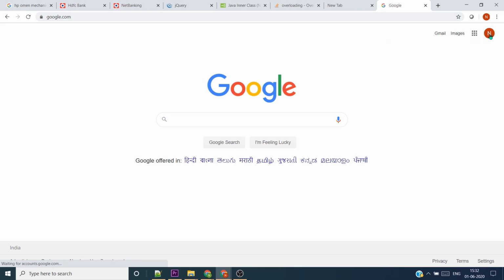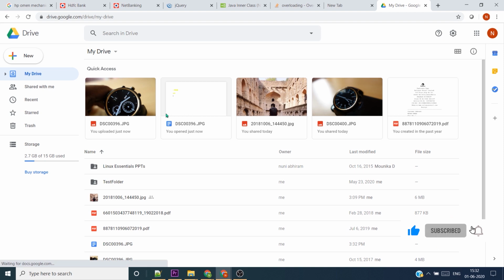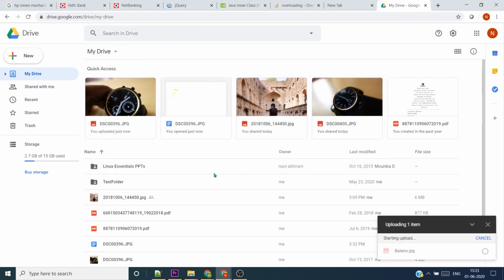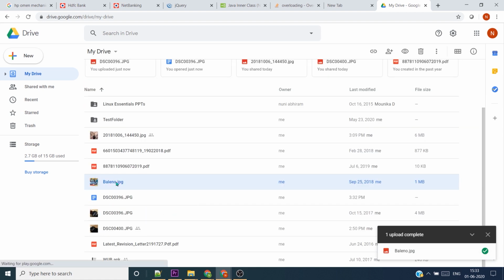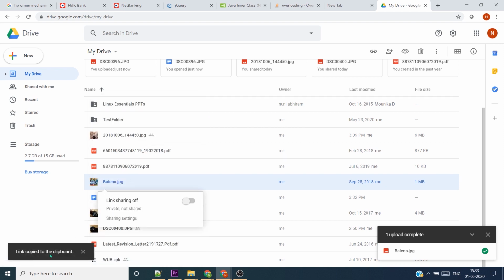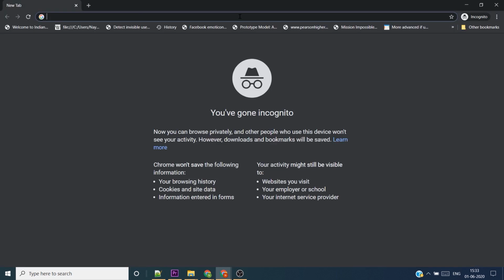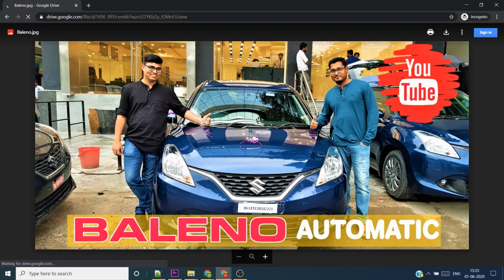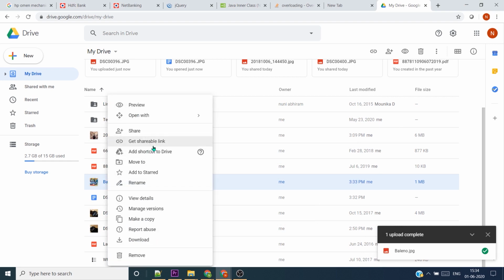How to Create link of your photos videos and share it.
This is a quick tutorial for sharing link of any photo or video with your friends on facebook , whats app or any other social media or email.